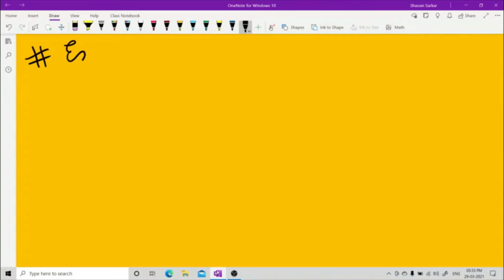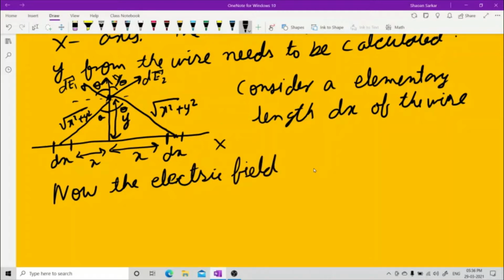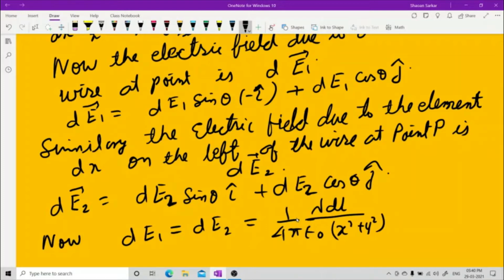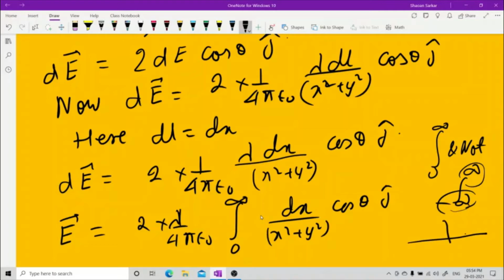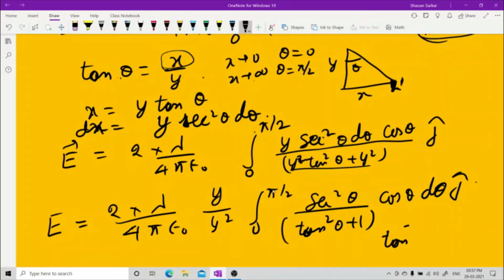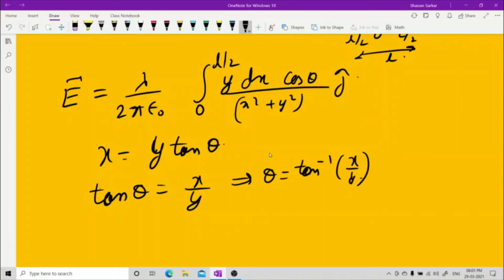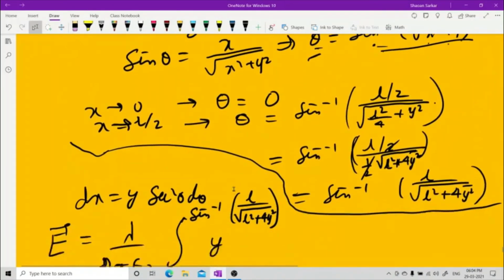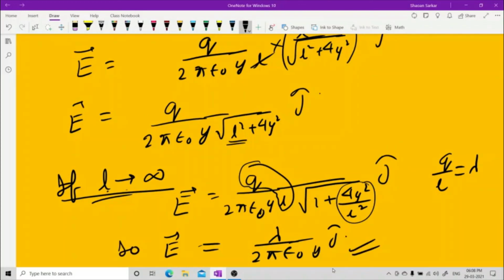BCA Semester 1 Physics Unit 3 Lesson 9 Electric field due to a Infinite & Finite wire